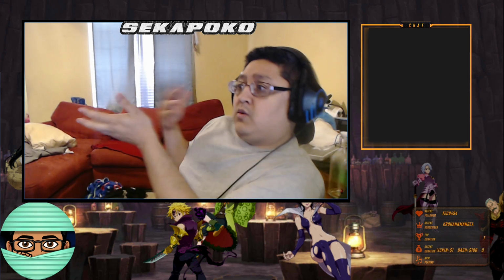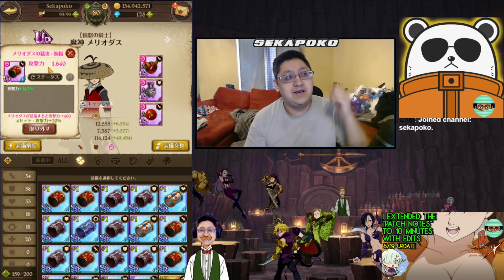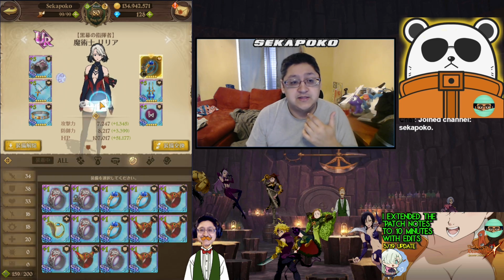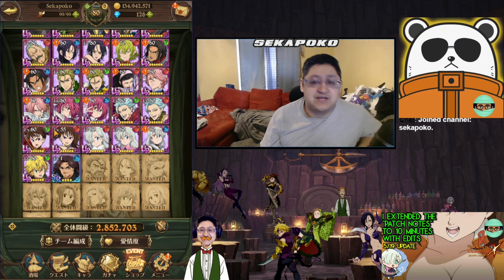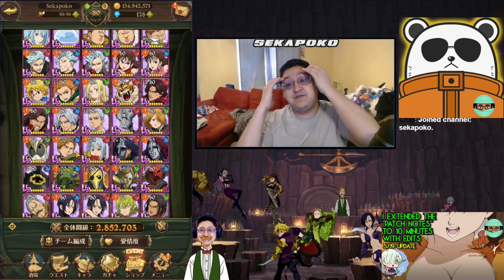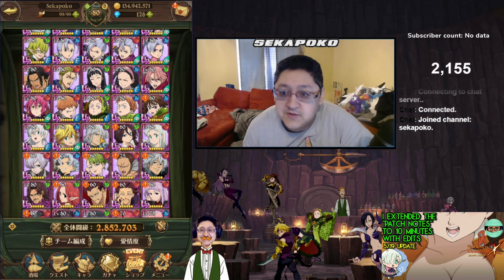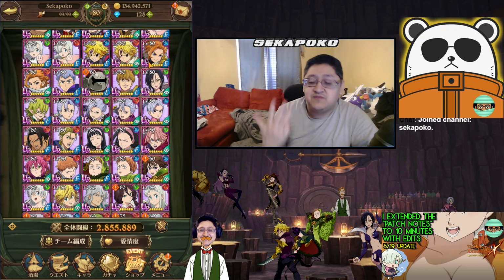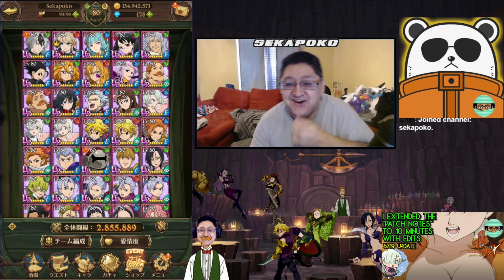Can a 6 month Global Account Catch up to 1 Year Jp? | Box Showcase | Seven Deadly Sins Grand Cross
Damn that to A LOT longer than I thought it would...

Timestamps
0:00 - Intro
1:30 - Why I think I can do this
3:19 - BLUE MELIODAS
7:18 - Blue Lilia
10:46 - Box Showcase START
16:11 - Reverse Stage Characters
18:30 - Box Showcase Cont.

Stream Schedule:
Thursday - Tuesday After Video Posted Till We get tired

3000+ Member Discord!